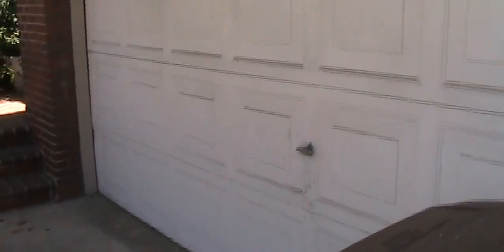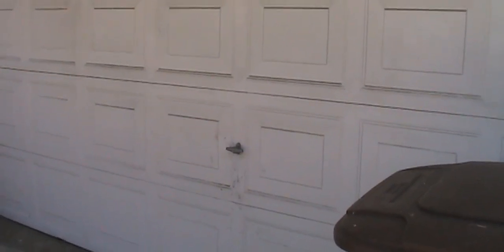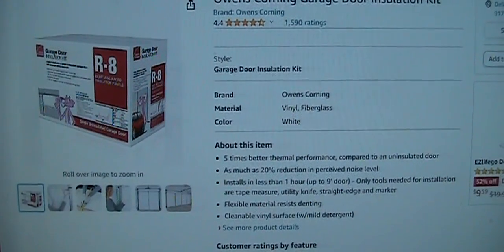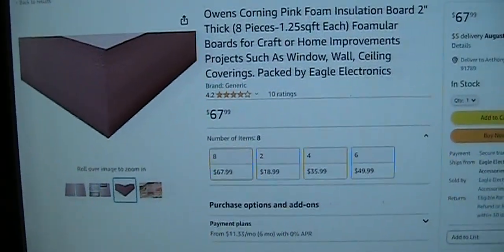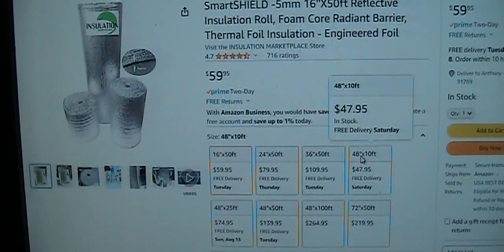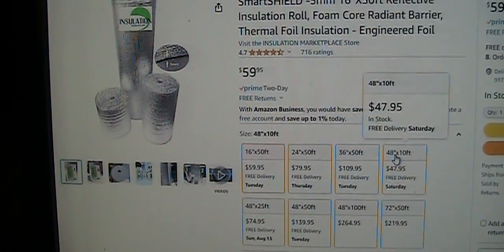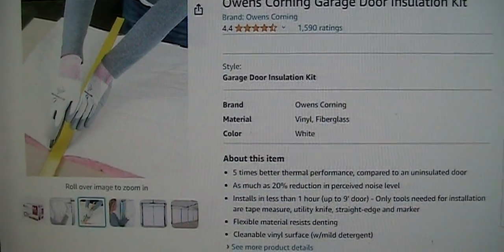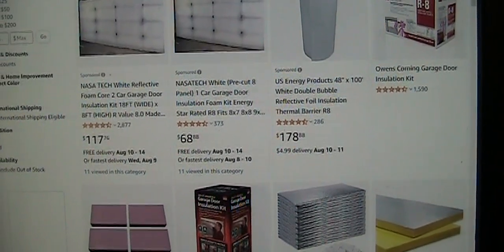How to test garage door opener can add extra weight of insulation Corning R8,Foam R-Tech, Reflectix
The content of this video is put forth as INFORMATION and
ENTERTAINMENT purpose only.  Any action you take upon the information on this website and video are strictly at your own risk.

Proof of Concept before Installation, Otherwise, may have to totally un-install if Door cannot lift the extra weight.

This video shows how I test the old garage door opener (30 years old Genie 1/2 HP to make sure it can handle the extra weight of insulation. I picked Corning but it will add about 11 lbs (8 Panels) to the up lift and put stress on springs and motor. I want to make sure the old motor & Springs can handle it.
I don't want to uninstall it or broke the springs and have burn out motor because I pick the wrong material (too heavy).  I don't want a simple add insulation project but eventually have to get a new springs, new motor and even a new garage door panels.
3 basic insulation material in the market:
1) Fiberglass (11 lbs) Owen Corning R8 comes with 8 panels - each box weight 8-11 pounds (2 car garages will need 16  panels which will add 16-22 lbs of weight (about 2 gallons of water bottle). I like Corning has R-Valve of  R8 and it is flexible and can insert into each panel (almost same side). Cutting is easier than Board but this is the heaviest due to material is heavier. Make sure you perform the test if you pick this one. 16-22  lbs (2 water bottle is a lot of extra weight to lift up). Also, the garage door do not have to be clean for double size tapes to hold except only  2 clips to hold it in the middle.
This may be the easiest and fastest because it is almost pre-cut, insert into each panel. Garage door do not need to be totally cleaned for tape to hold (only 2 clips).
2) Foam (8-10 lbs) - Foam Board has about R4.6/R4.8 but it need to be cut and since it is hard to bend, you may have to cut into 2 pieces and put together while inside the panel; however, it has gap in between and you may have to re-tape it back again avoid heat leaks.  It still weights about 8-10 lbs (8 Panels) lbs or 16 lbs for 16 panels. Cutting Foam and cannot fully bend is disadvantage but since it is design to hold between panel, do not need to clean surface for double size tape.
3) Reflective (5 lbs) - Reflective bubble wrap with aluminum material front and back. Most product did not mention the R number but the design is to reflect the ray back and the bubble in between is to create to block the ray/heat.  This can be cut easily and has the lightest weight. It weight about 5-8 lbs which should not create much issue on most garage door opener. However, the door need to be fully cleaned to hold the double size tapes but it can easily cut, bend, insert and has most light weight.
Basically, all the above has its advantage and disadvantage on method of installation, material,  material cost, labor intensive and weight concern on installation. The material's weight also depends on company who made it but weights are similar +.1 or -1 lbs.
I pick Corning R8 due to easier to install (No cleaning for double size tape and has the best R number) and also, it past my weight test (my garage door able to handle the extra 16 lbs of weight - one bottle of water is 8 lbs) ), if not, I will pick the reflective bubble wrap because measure and cutting foam is time consuming job.